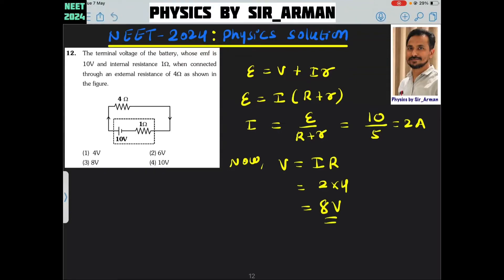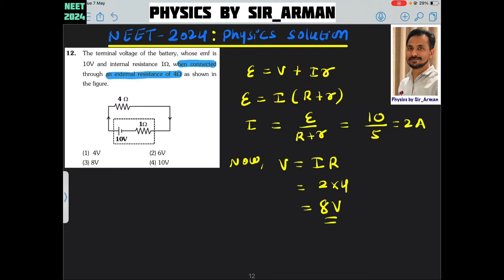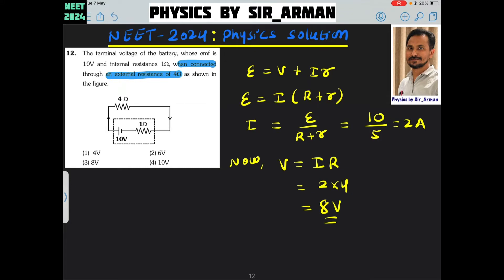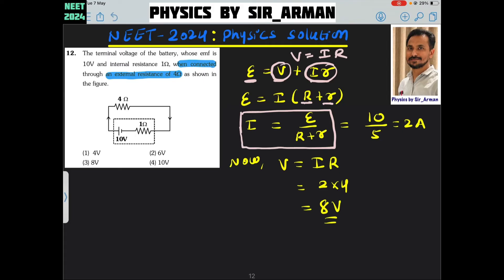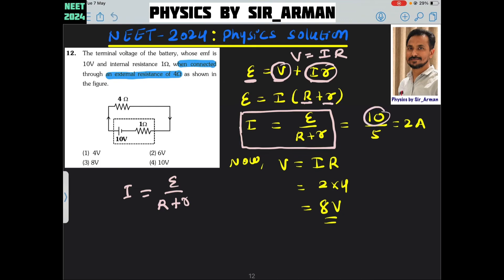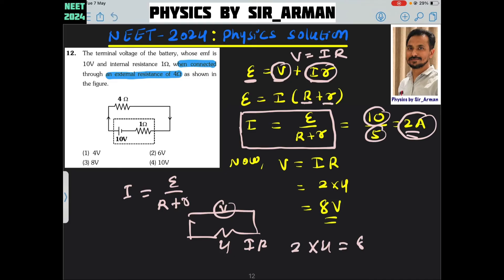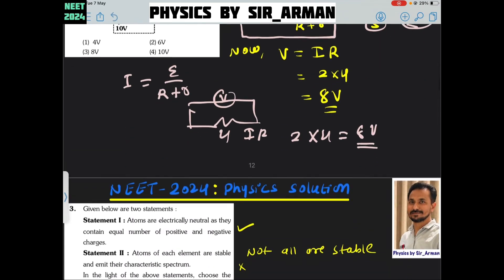The terminal voltage of the battery, whose emf is 10V and internal resistance 1W, when connected t.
The terminal voltage of the battery, whose emf is
10V and internal resistance 1W, when connected
through an external resistance of 4W as shown in
the figure.